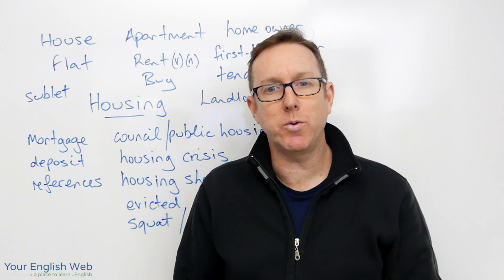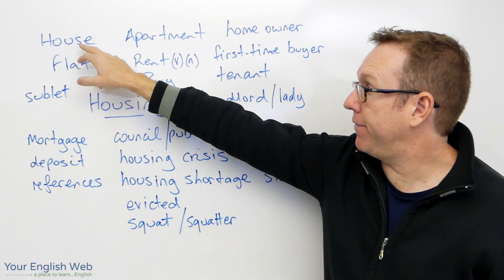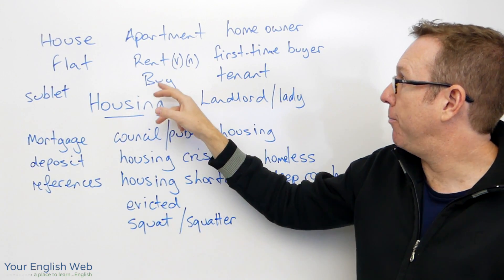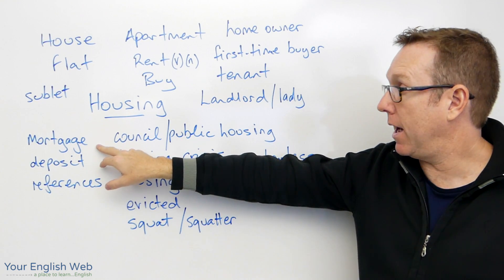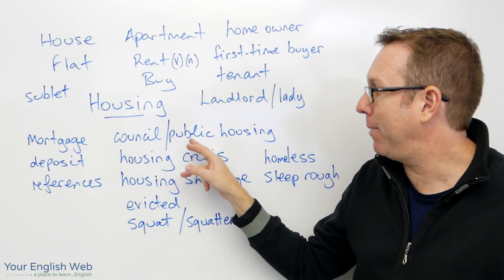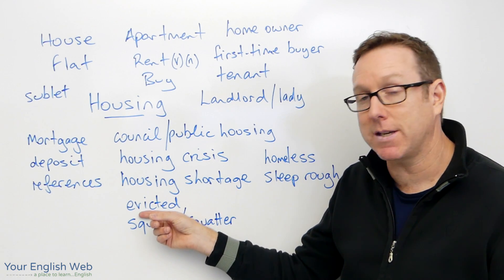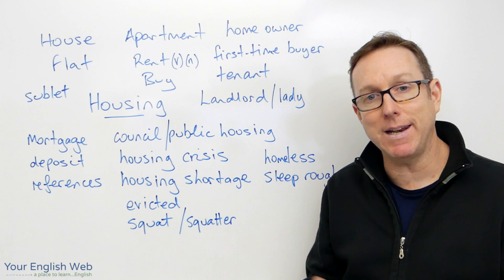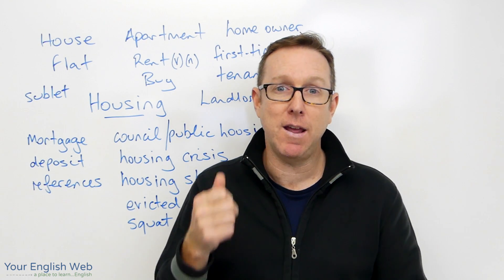English lesson - Vocabulary related to HOUSING - palabras en inglés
In this English lesson you will learn some of the key vocabulary we use in English to talk about 'housing'.